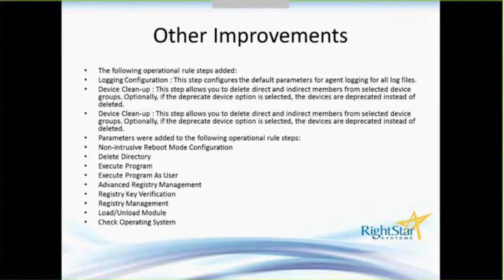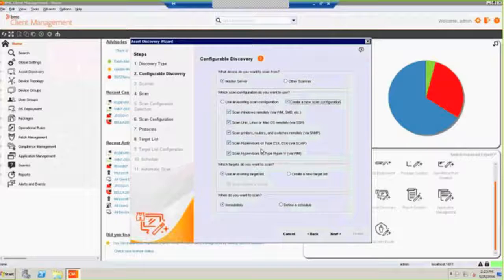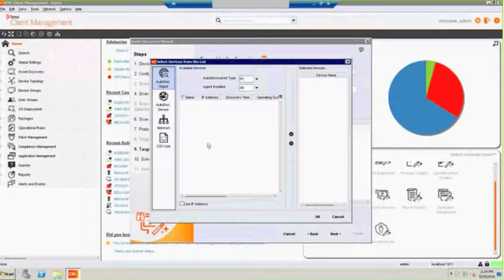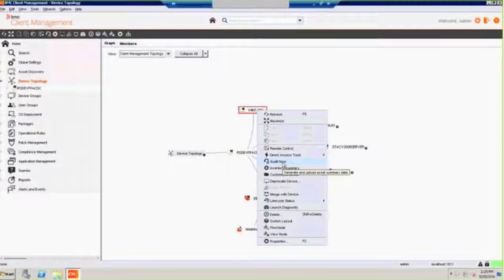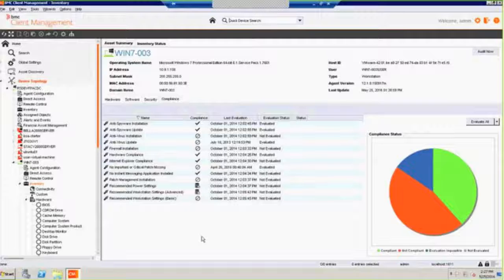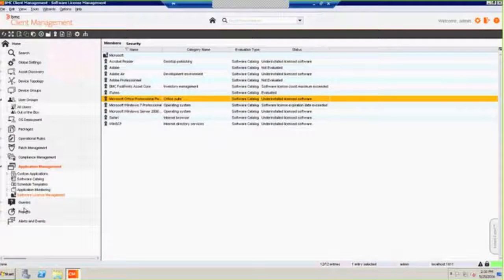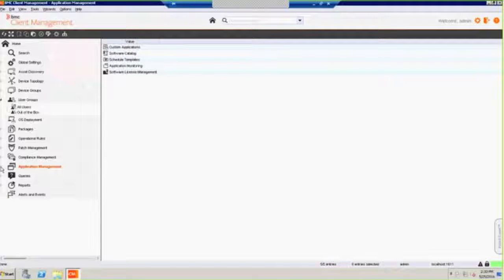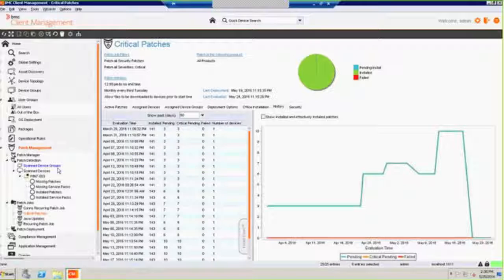How to Manage Your IT Assets with BMC Client Management, Part 2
A live RightStar webinar recorded on May 25, 2016 featuring Roger East of RightStar.